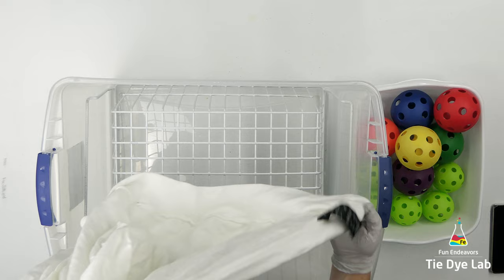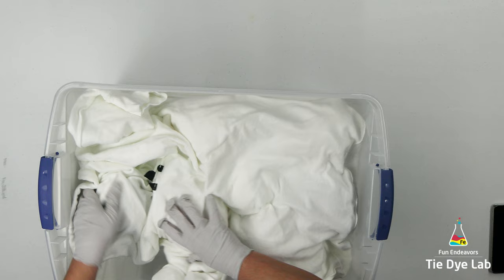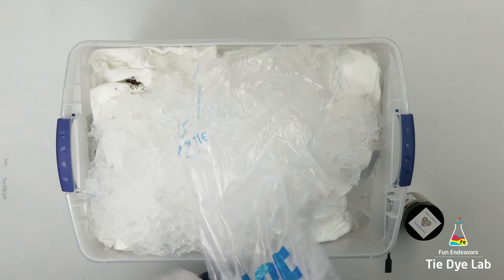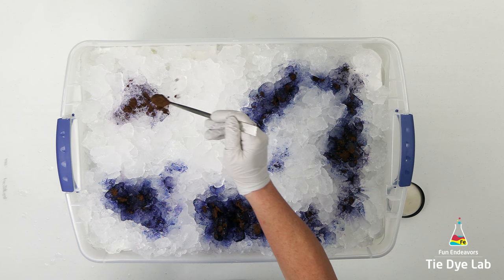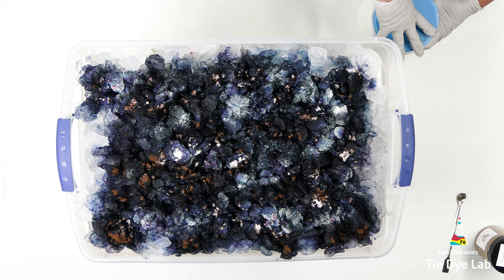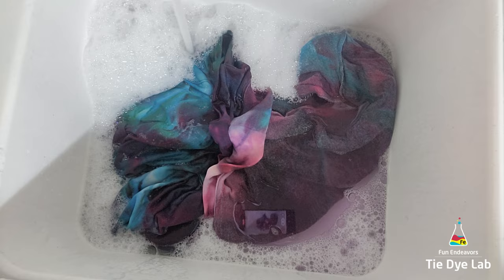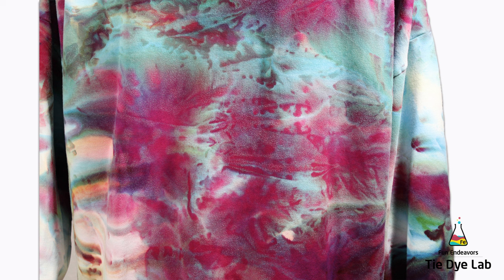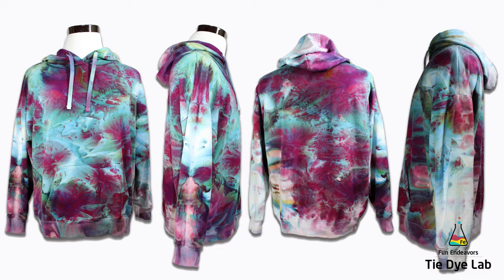Tie Dye Designs : Wiffle Ball Hoodie [Tall Deep Scrunches]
This tutorial video is for a gorgeous ice dyed hoodie.  I used a wiffle ball technique to get the look of tall deep scrunches.  I also only used 1 color on this hoodie, Strawberry Skies from Happy Cat Tie dye.

Links:
Dye colors I used:

8” Locking Curved and Straight Hemostats

10" and 12" Curved Locking Hemostats

Hi guys!